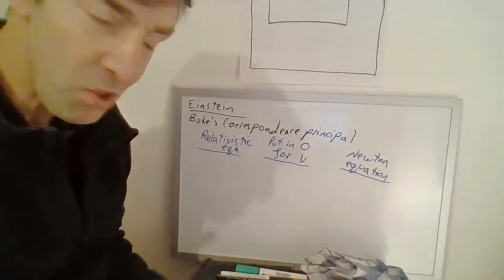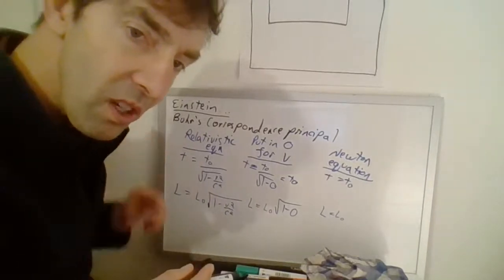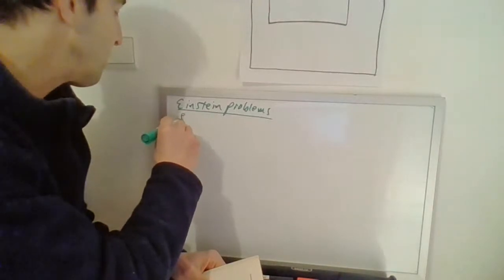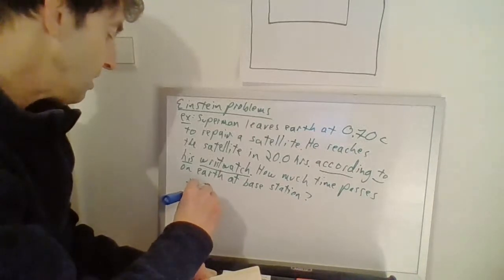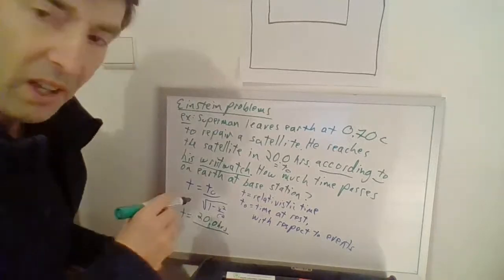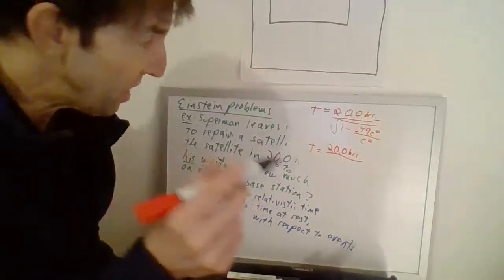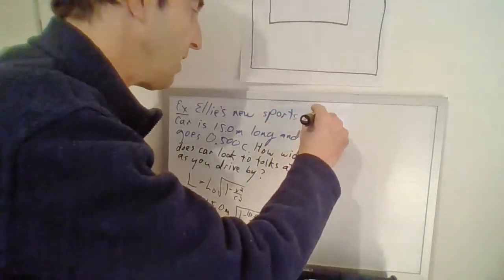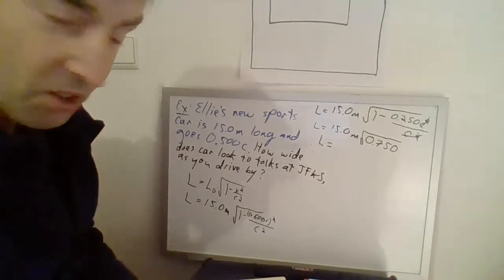Total Physics on Tuesday, Jan. 12, 2021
How to do Einstein equation problems